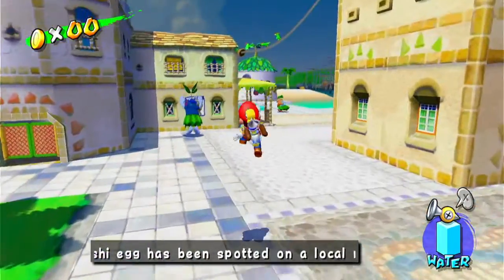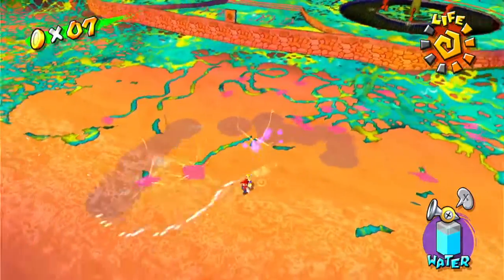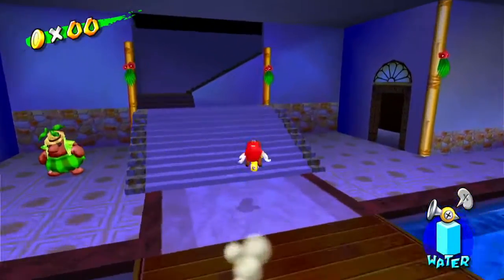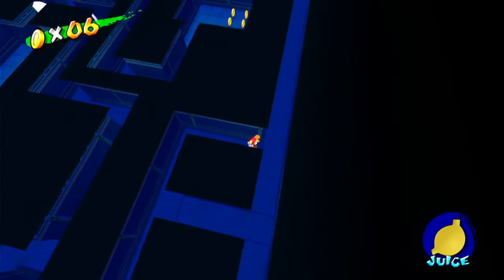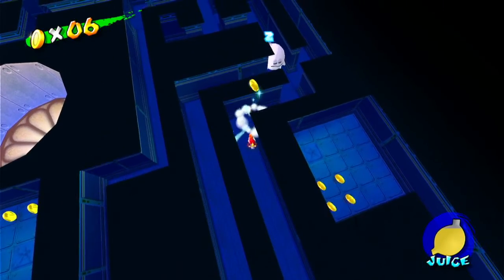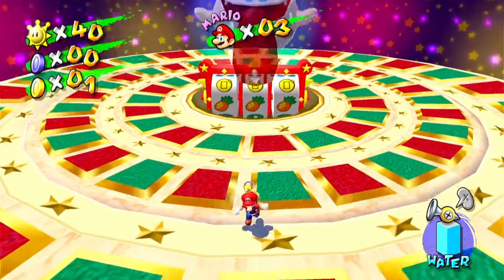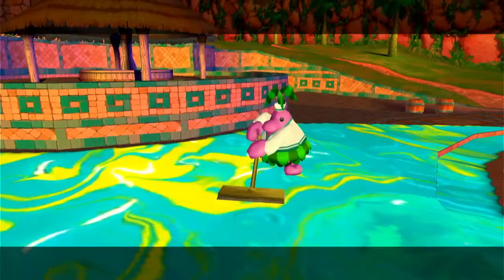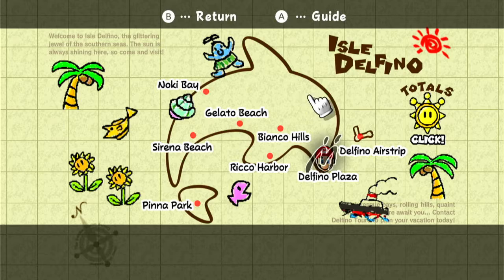Let's Play Super Mario Sunshine [Ep 6]: Sirena Beach